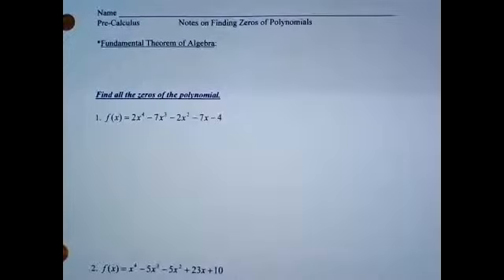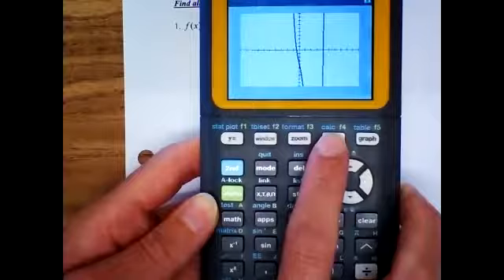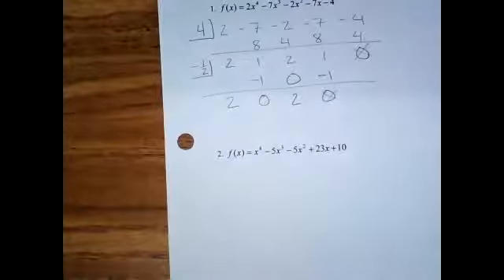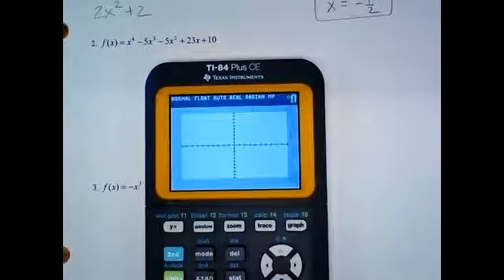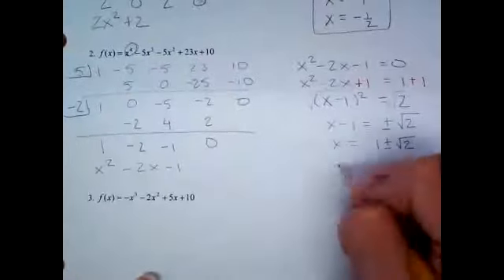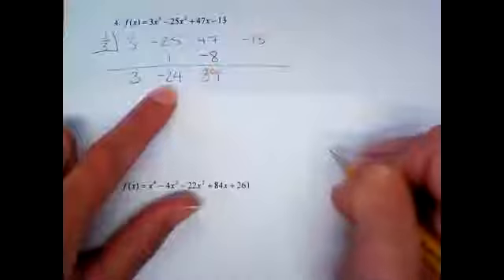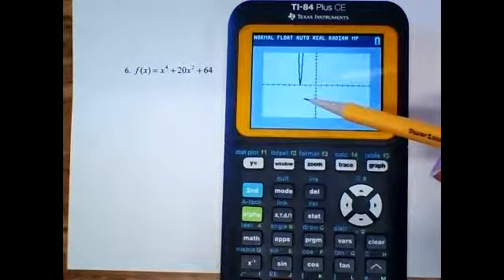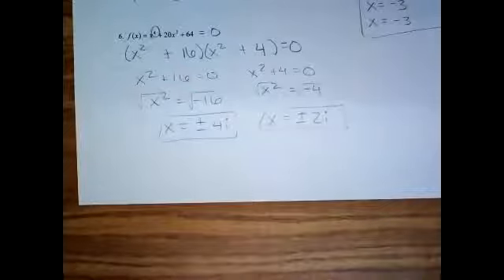notes on finding zeros